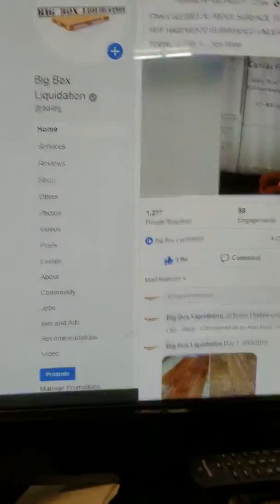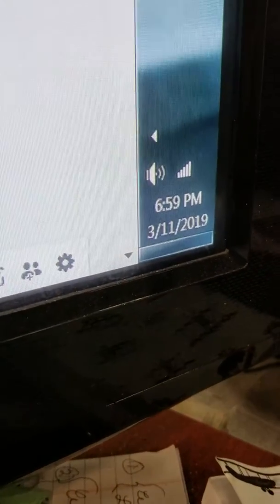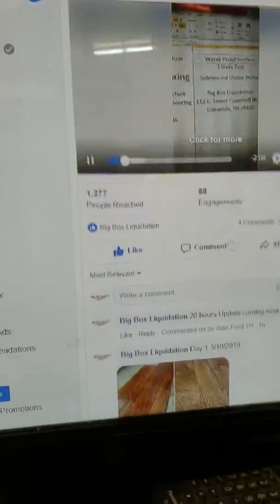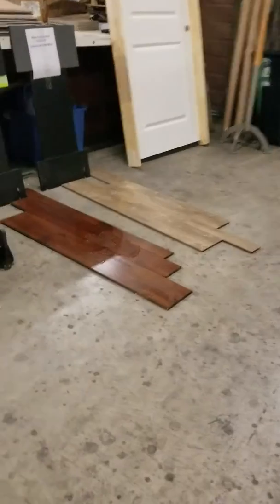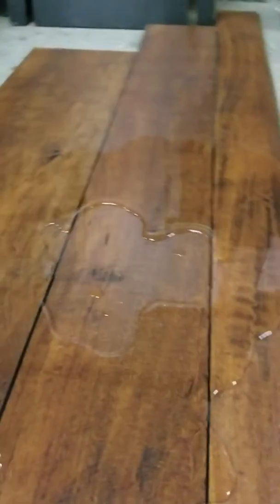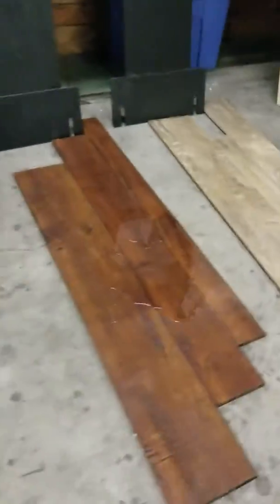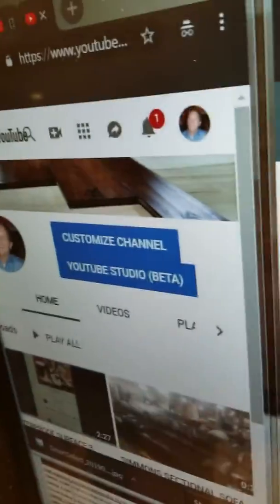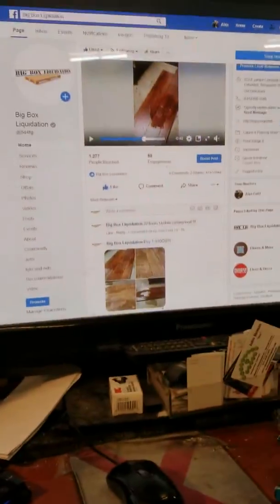22 hours Update WATERPROOF SURFACE 3 DAYS TEST HDF HARDWOOD CANVAS FLOORING BIG BOX LIQUIDATION